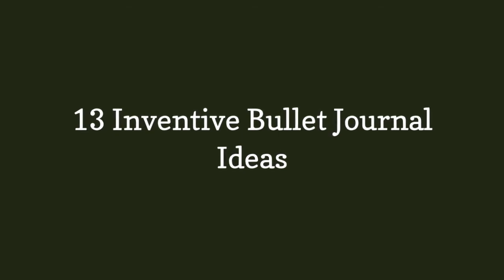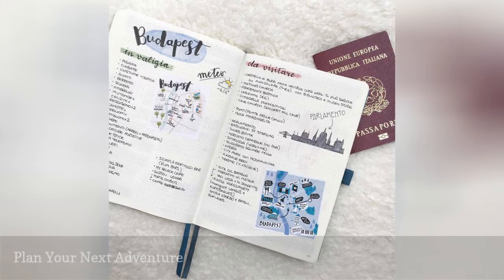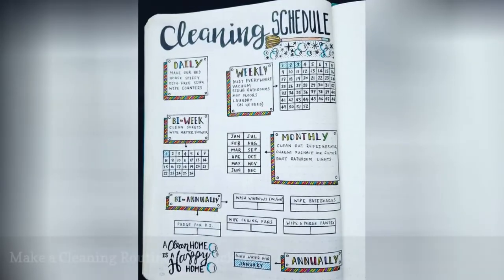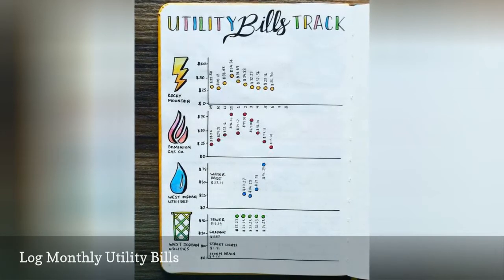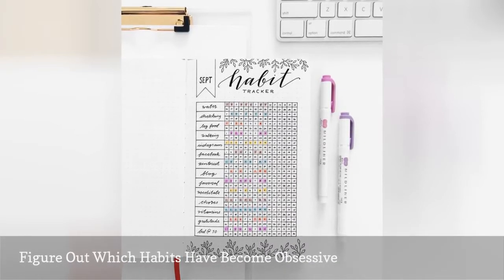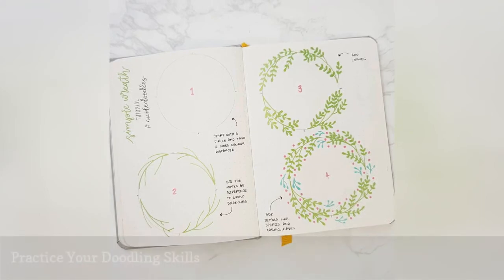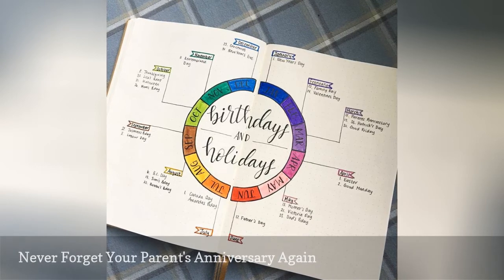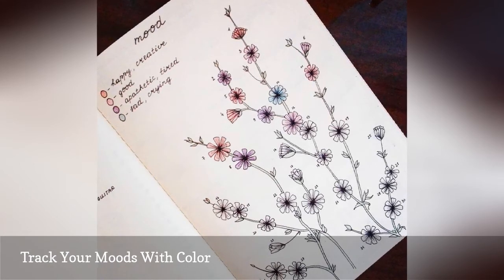13 Inventive Bullet Journal Ideas 🧧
These bullet journal ideas and layouts are perfect for someone just getting started, but they'll also help proficient journalers expand their skills.
0:00 - Intro
0:00:12 -   Maximize the Impact of a Bullet Journal
0:00:21 -   Get Started With a Simple Monthly Layout
0:00:30 -   Plan Your Next Adventure
0:00:39 -   Express Your Gratitude Often
0:00:48 -   Make a Cleaning Routine and Stick to It
0:00:57 -   Log Monthly Utility Bills
0:01:06 -   Make Sure You're Eating Right
0:01:15 -   Figure Out Which Habits Have Become Obsessive
0:01:24 -   Keep Your Savings Goals in Check
0:01:33 -   Practice Your Doodling Skills
0:01:42 -   Write Down Your Top Goals
0:01:51 -   Never Forget Your Parent's Anniversary Again
0:02:00 -   Track Your Moods With Color